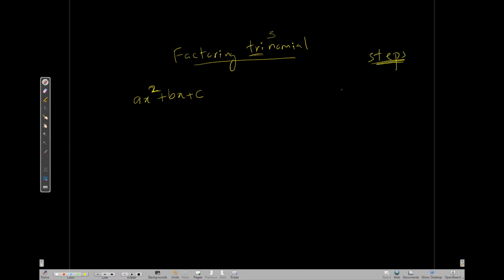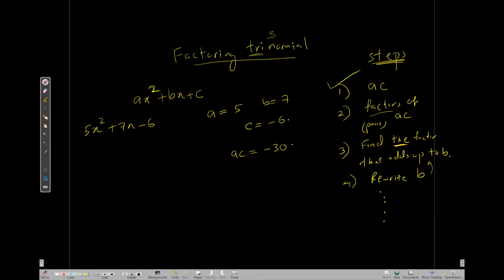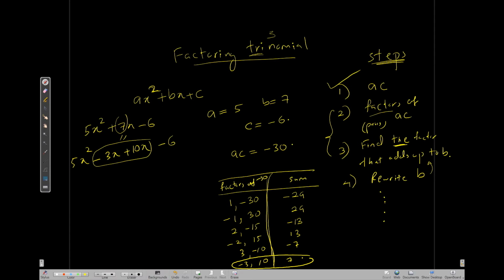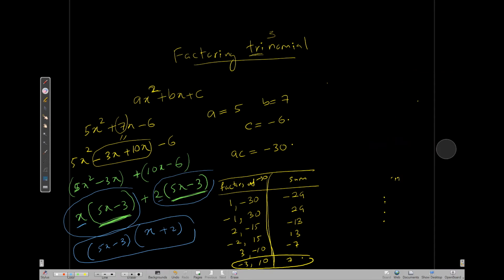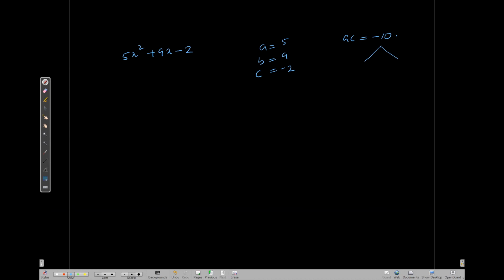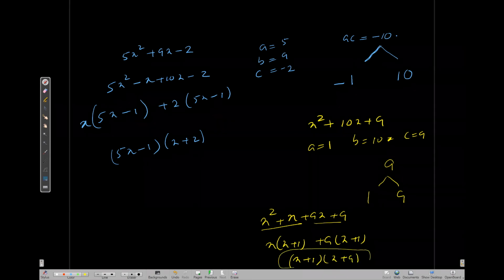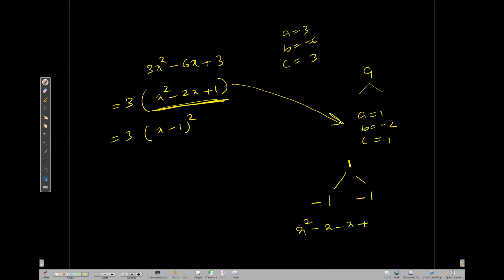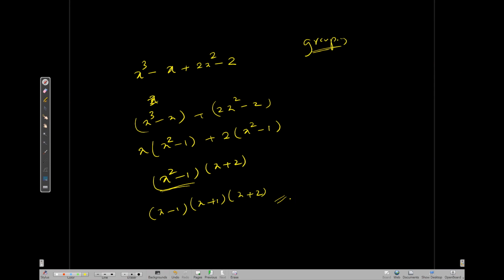College Algebra 7 (Factoring Trinomials)